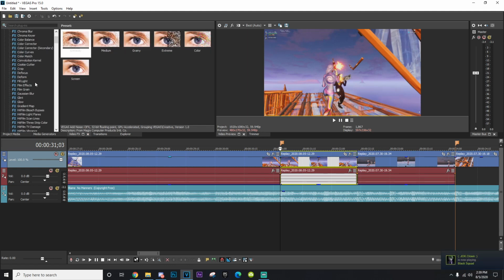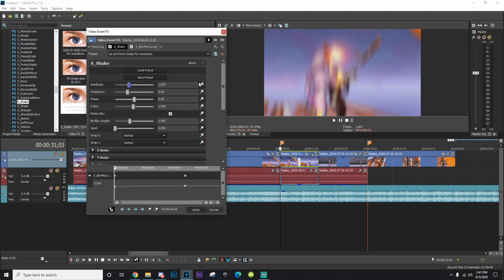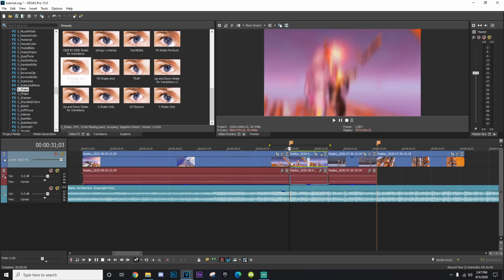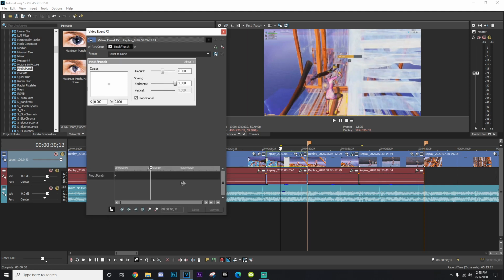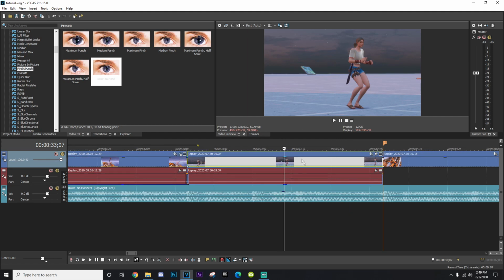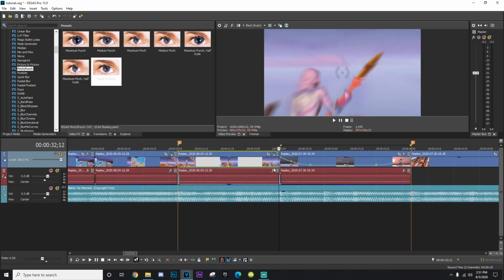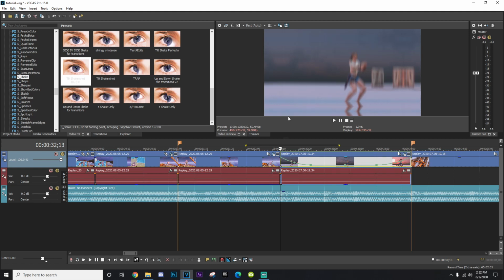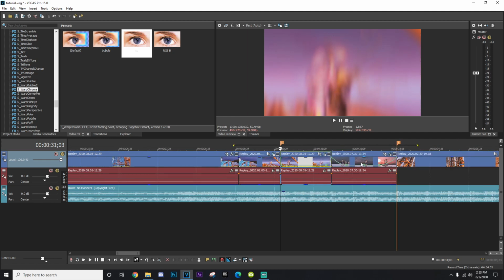How To Edit Like SPI6RIT! Sony Vegas Fortnite Editing Tutorial | (EASY & SIMPLE + FREE PF!)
This tutorial is structured for beginners that have either little to no experience with Sony Vegas Pro. I hope you guys enjoy this tutorial and find it helpful!